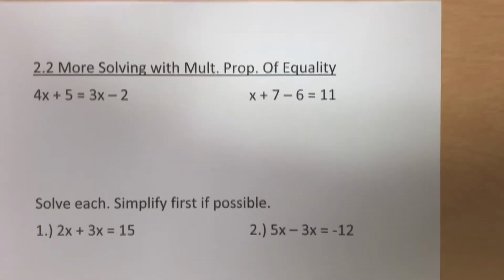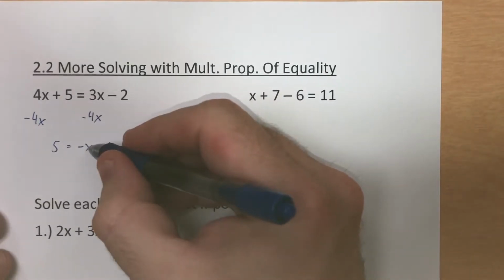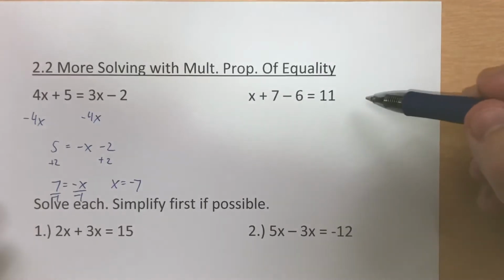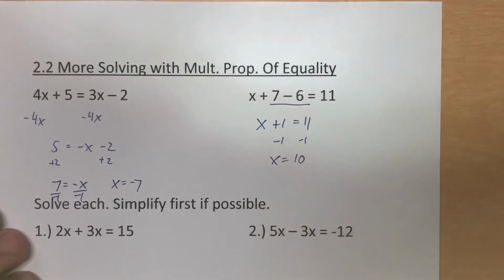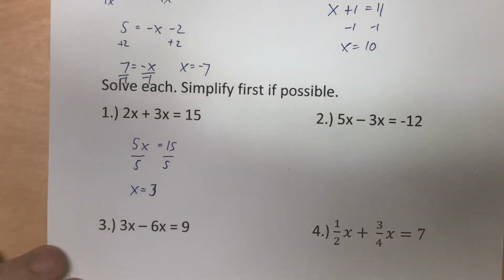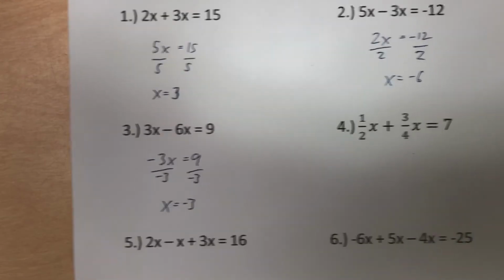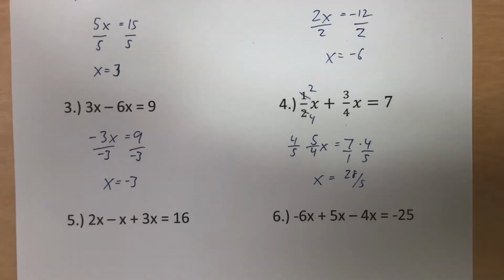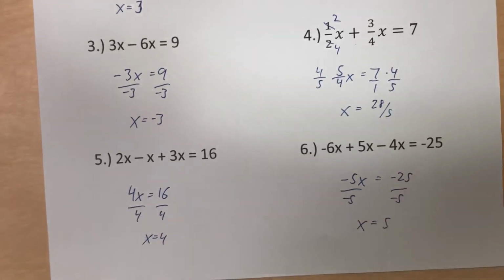2.2 More Multiplication Property of Equality